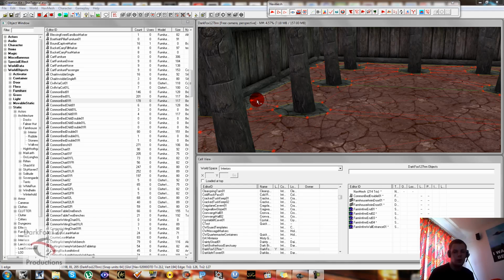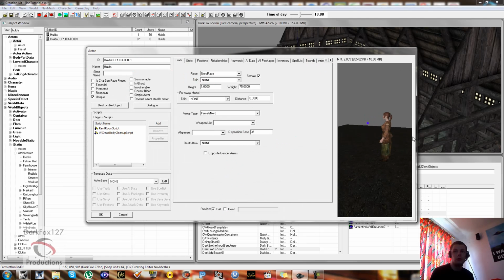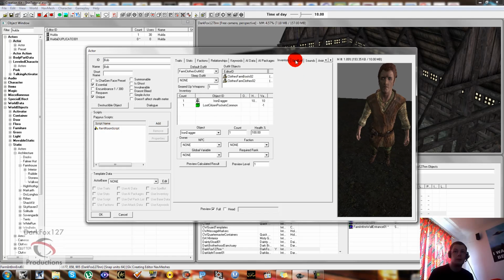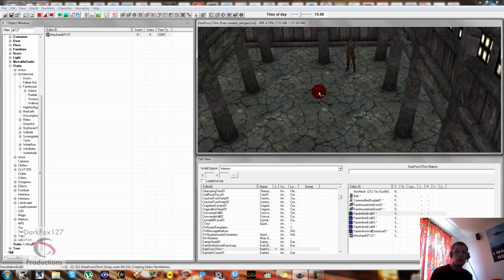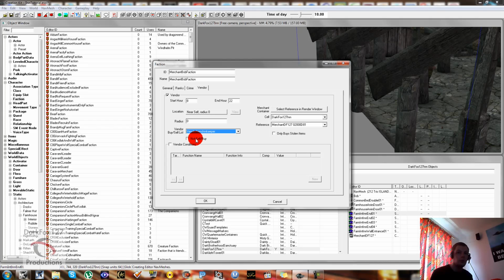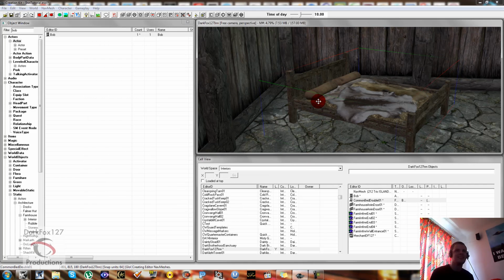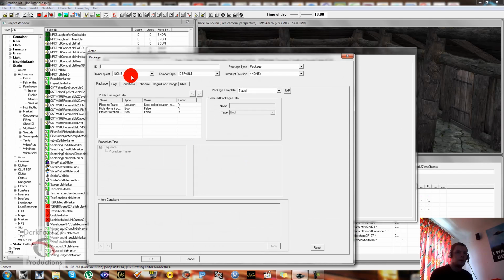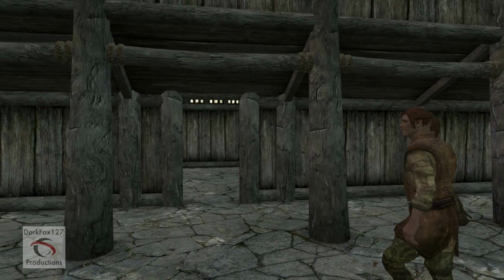Creation Kit (Create Inn Keeper Advanced)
This tutorial is a more advanced and improved version of my older Inn Keeper Tutorial, it will show you how to create an Inn Keeper who can buy and sell items from you and can also rent you a room for the night. You can also make them use their own idle markers so that they go about and do things like sweeping the floor.

You can learn how to Navmesh your custom Inn using one of my other tutorial videos on Navmeshing

Please also visit my website to keep up to date with the latest news on my tutorials and mods and don't forget to subscribe for your latest YouTube digest from me.

Please consider supporting my content